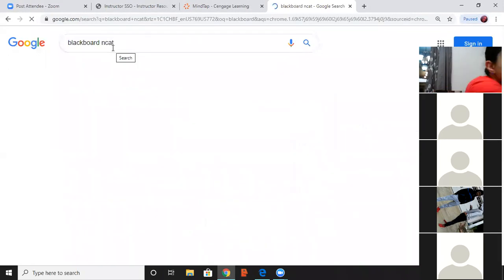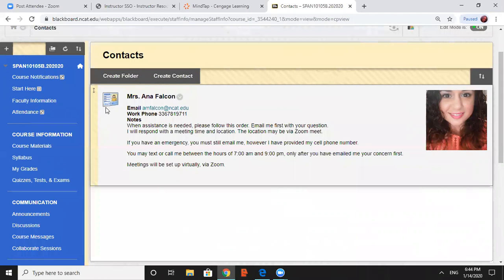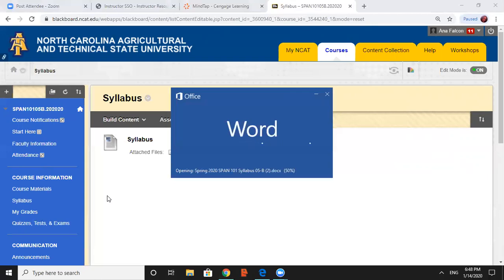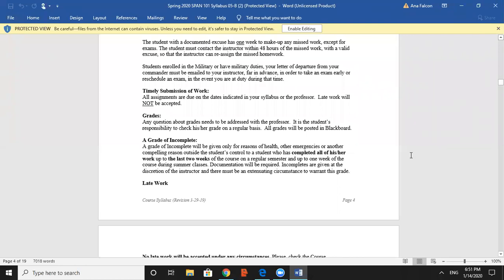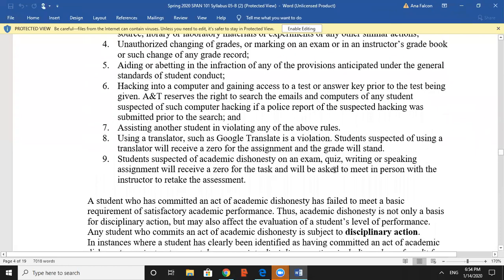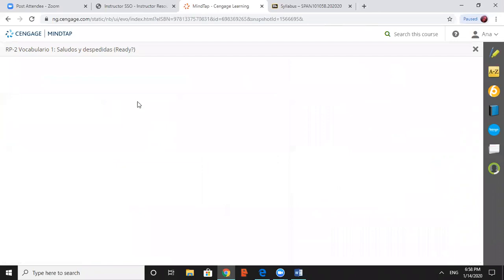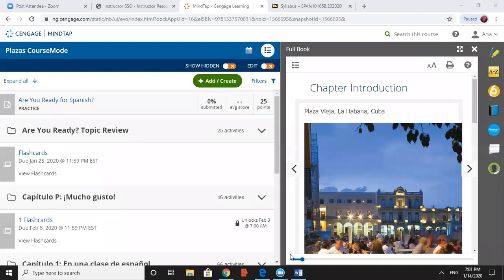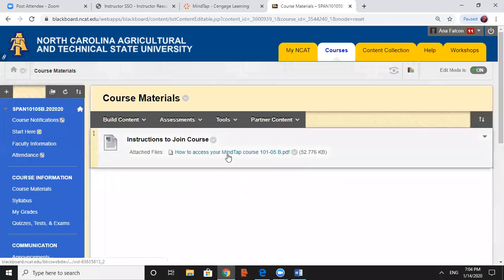Introduction to Spanish ONLINE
This video is for 101 and 102 students enrolled in online spanish at NCAT.
I hope it helps get you started with the course.
Sorry about appearance...just left the gym. :)